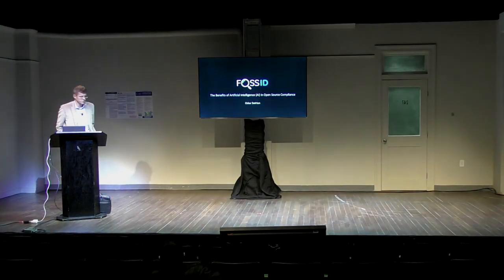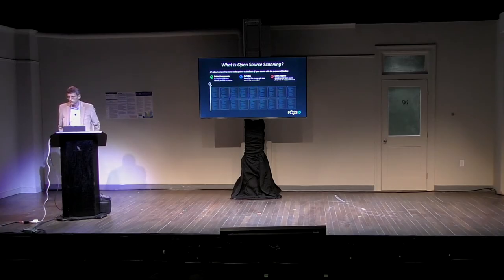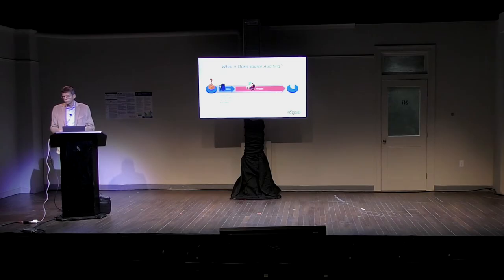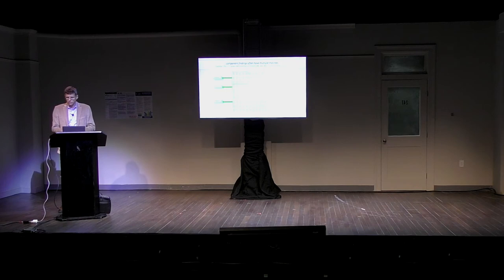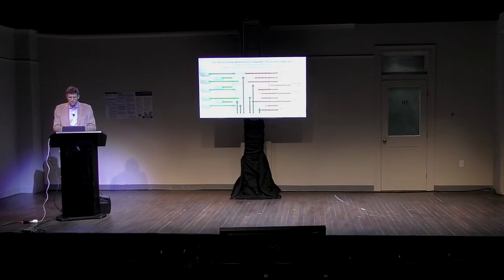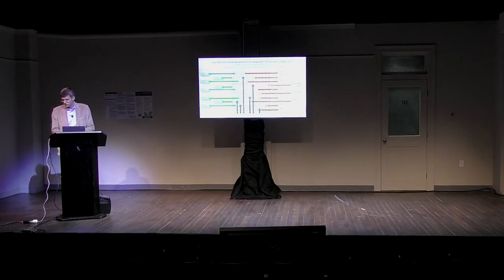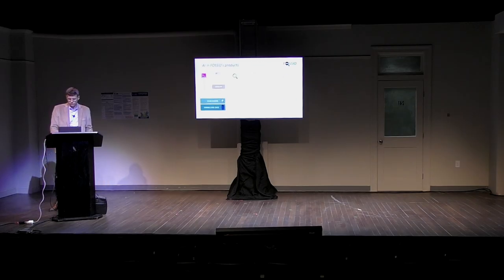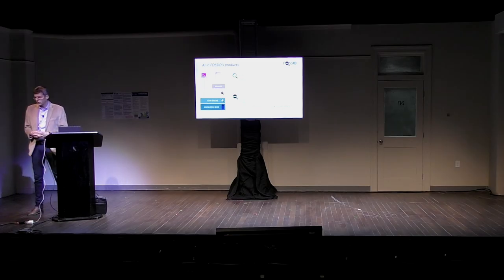Oskar Swirtun | AI-Powered M&A Audits for Open Source License Compliance | FINOS OSSF 2019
Oskar Swirtun | FOSSID | Artificial Intelligence-Powered M&A Audits for Open Source License Compliance | FINOS OSSF 2019

Oskar Swirtun, CEO, FIX Trading Community

Most software products and services today are based on free and open source software. It is a great catalyst for rapid development and standardization, but if the R&D teams are not properly trained in incorporating open source software components into the products they build, unnecessary risks and costs are introduced.

In an M&A transaction context it is particularly important to know the details of the software you acquire and have full control of its origins and licensing terms. This is typically revealed in an M&A open source audit.

M&A audits should be performed quickly and accurately under the utmost confidentiality, with tools that provide high degrees of accuracy, performance, privacy and automation. In this equation, Artificial Intelligence (AI) is a fundamental component.

In this session the audience is given an update on how AI can dramatically lower costs and reduce risks in the software auditing of an M&A transaction process.

Oskar Swirtun's BIO

Oskar Swirtun is the Founder and CEO of FOSSID AB, a company offering the most innovative and effective open source compliance solution on the market today. Oskar has worked extensively with open source software since 2001, when he introduced Linux and wrote the directive for use and contributions to open source at Ericsson. Since then he has held several leadership positions, focusing on open source software as a business strategy and an R&D tool to drive collaboration and innovation. As part of his involvement with open source initiative, Oskar also served as President and Board Member of the OpenFastPath Foundation, a non-profit organization, with the goal to create and develop an open source fast path TCP/IP stack for Linux.

This video is from the FINOS Open Source Strategy Forum (OSSF) NYC 2019.

►►For free access to all 2019 videos from the conference - visit our